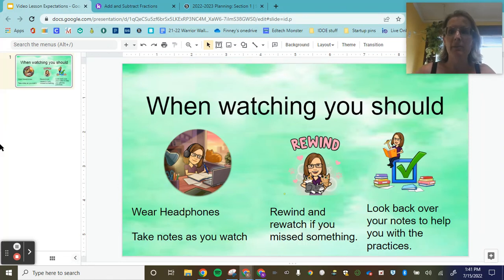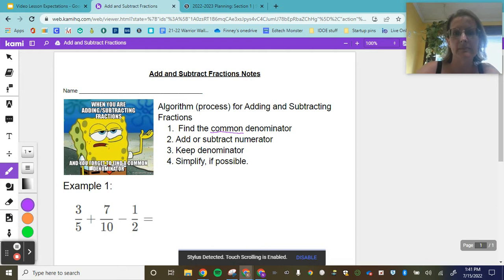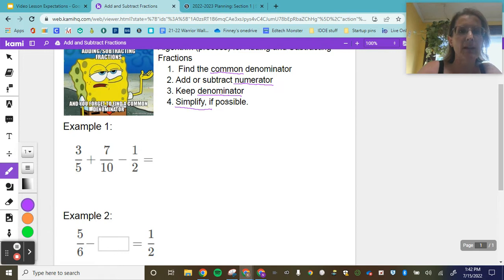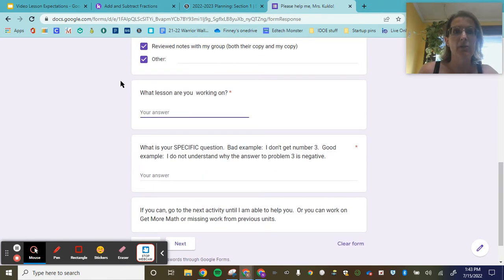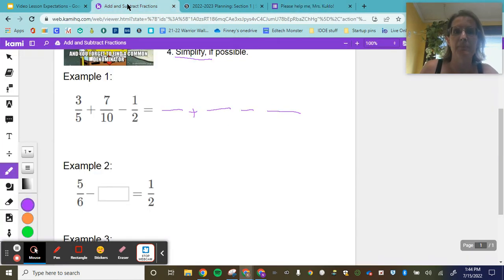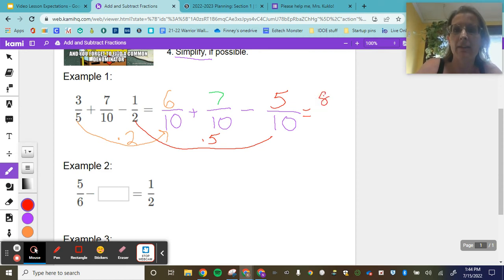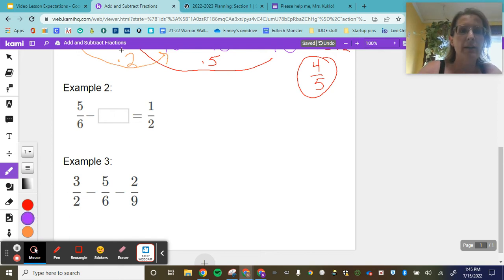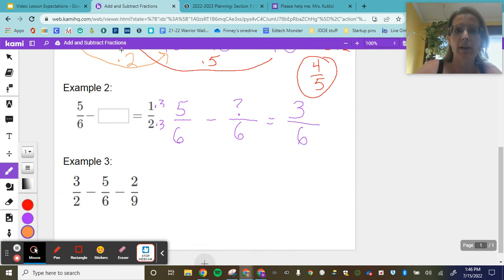0.1 Common Denominator, Adding & Subtracting Fractions